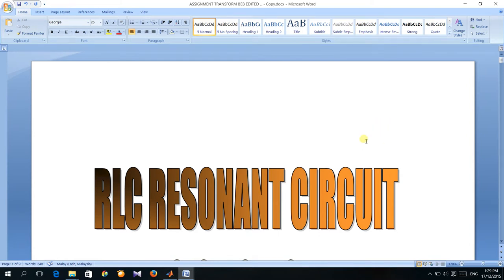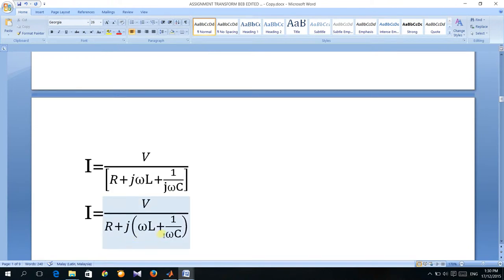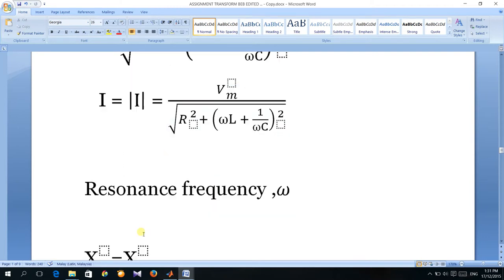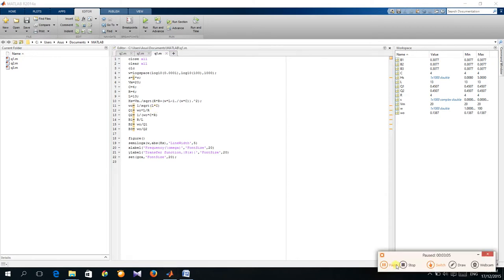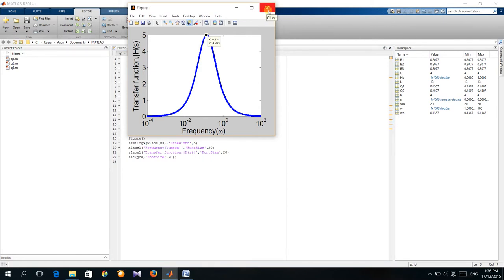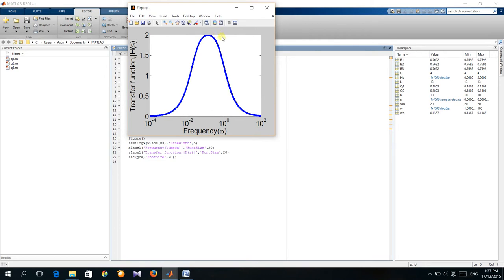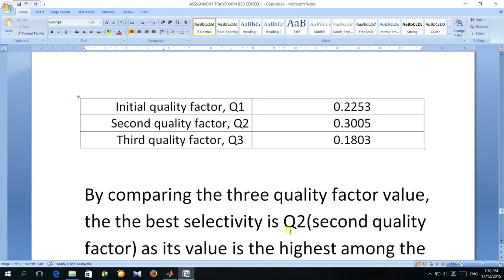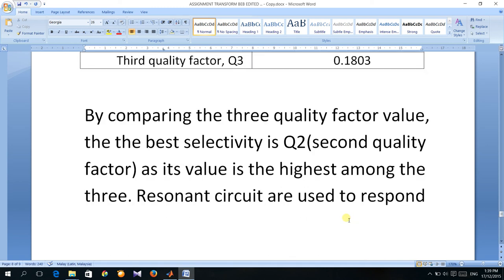RLC resonant circuit analysis using MATLAB----amir